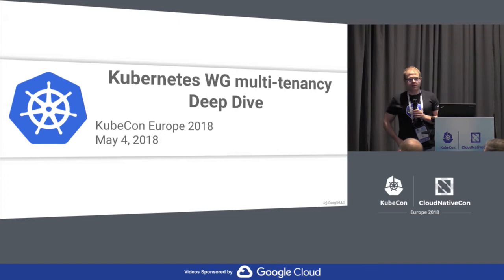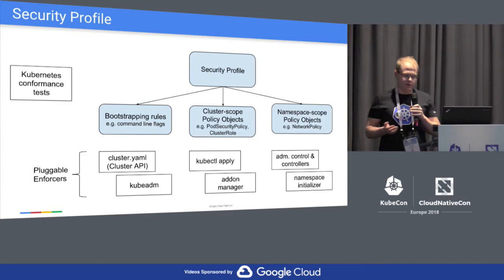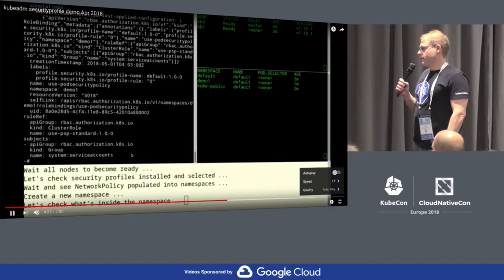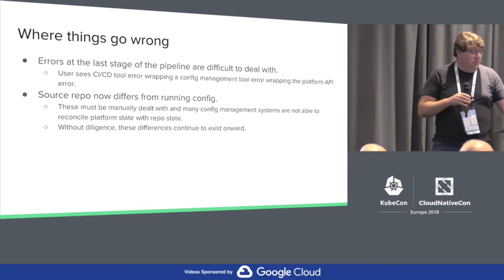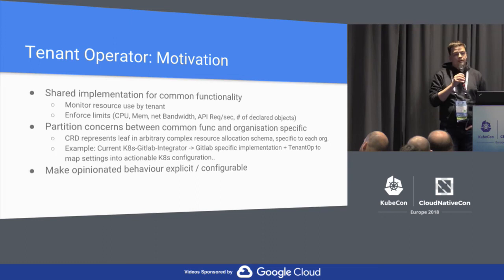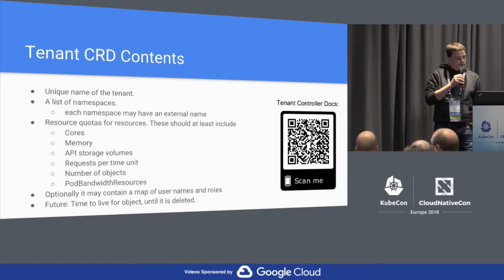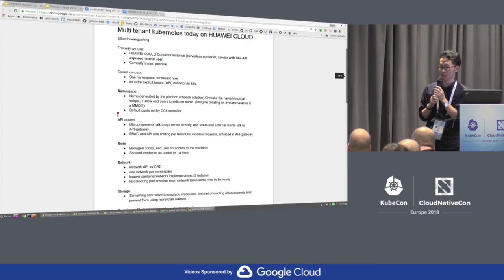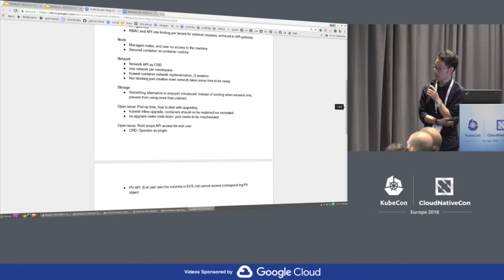Multi-Tenancy WG Deep Dive – David Oppenheimer, Google (Intermediate Skill Level)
"About David
David Oppenheimer is a software engineer working on Kubernetes and GKE at Google. He is co-lead of the newly-formed Kubernetes multi-tenancy working group, and was previously co-lead of the Kubernetes scheduling SIG. He has been working on Kubernetes since 2014, and prior to that worked on Google’s Borg and Omega cluster management systems."